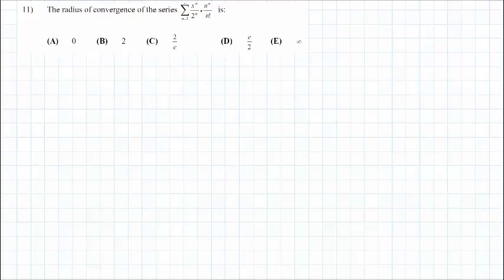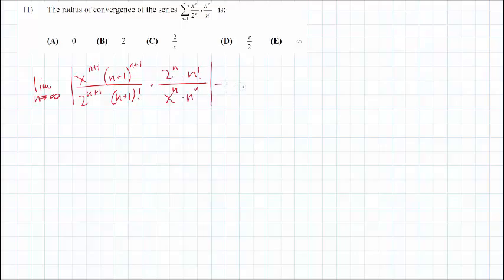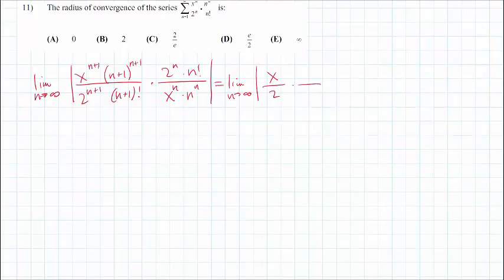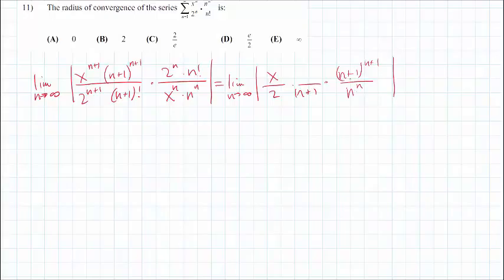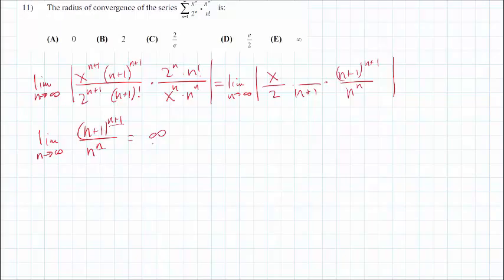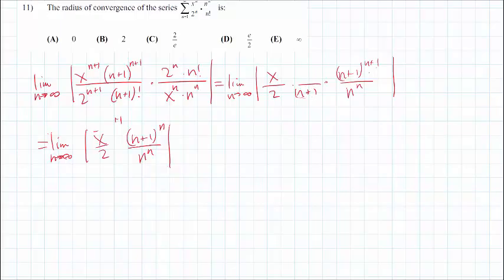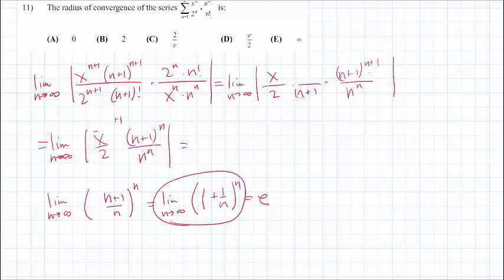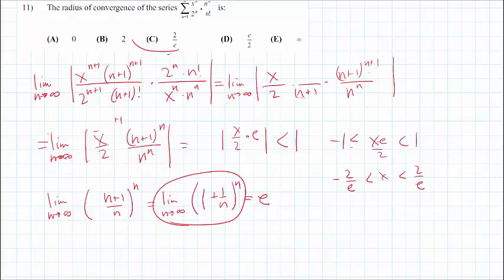review 08 11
Calculus BC Review: Packet 8, Problem 11